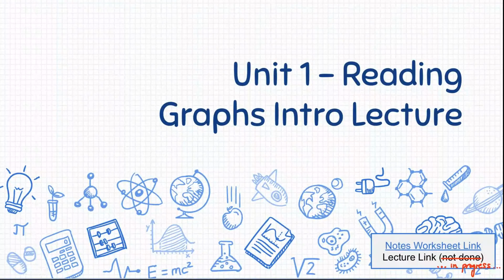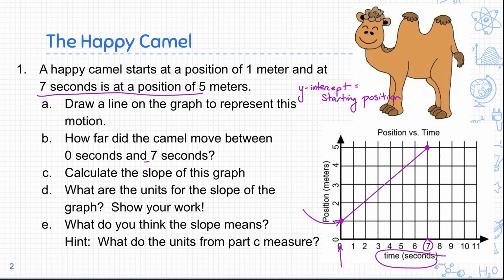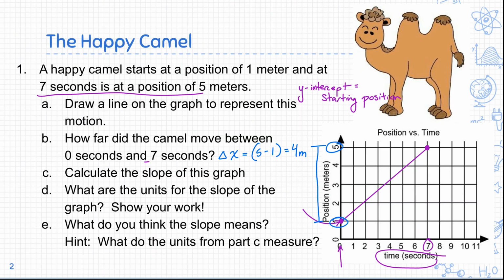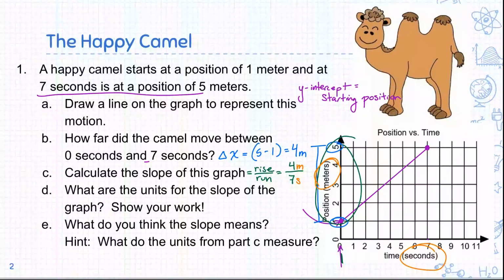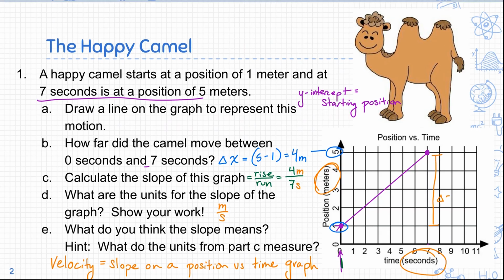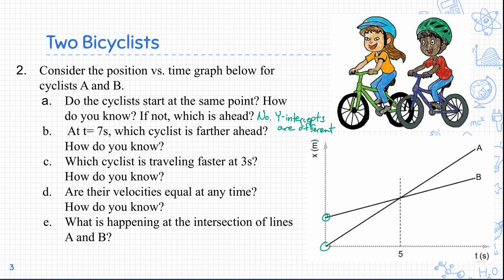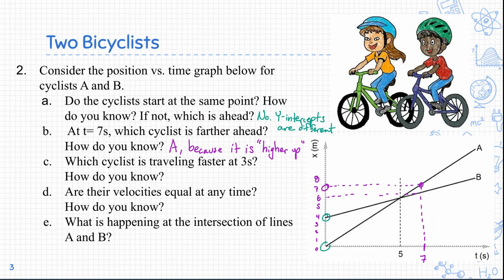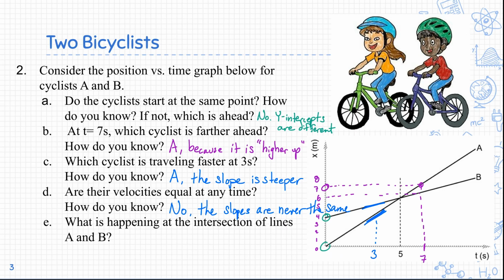Reading Graphs Intro Lecture Number 1 and 2